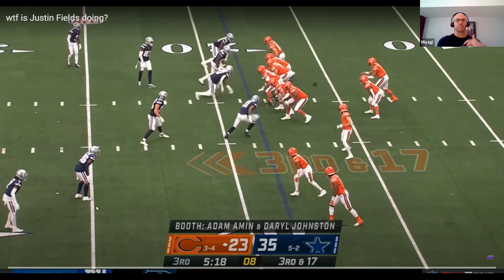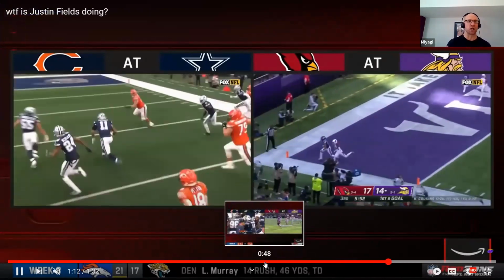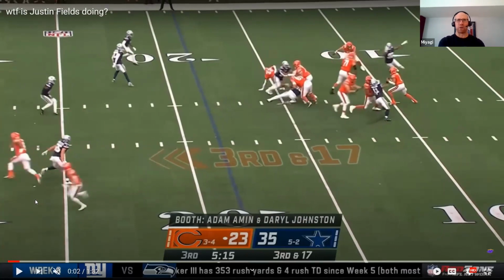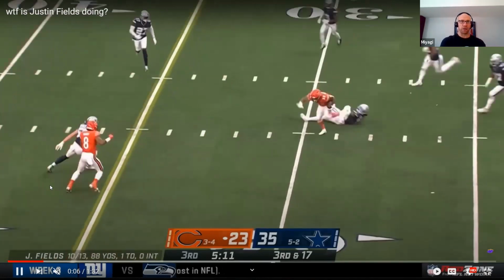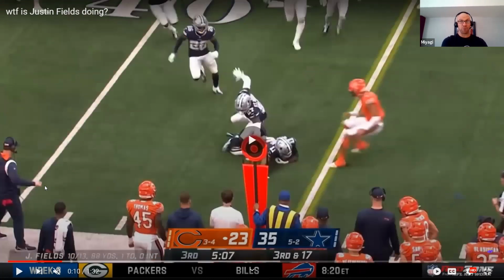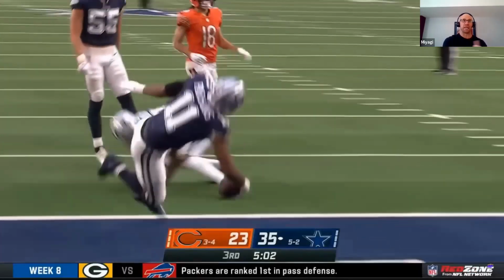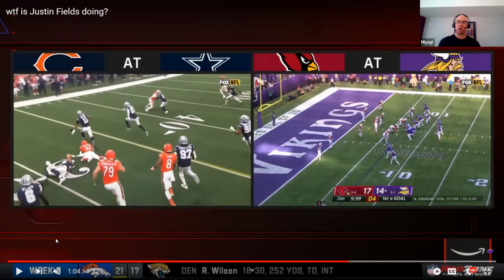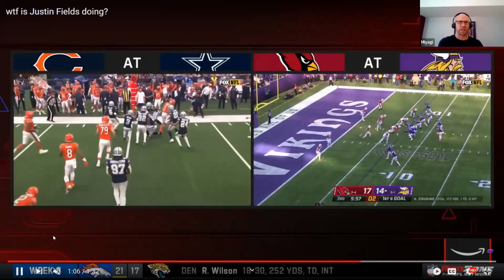2022 Movement Play of the Week - WK8 - Micah Parsons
**NEW Product available NOW**
'Skilled Movement Analysis' course - PICK IT UP HERE!

What does it mean to embrace our theme on ‘Telling the Movement Problem-Solving Story’ for our Movement Play of the Week breakdowns in 2021?

If you’re interested in learning more about some the principles which underpin my movement skill Form of Life